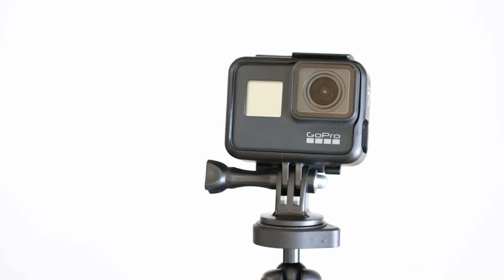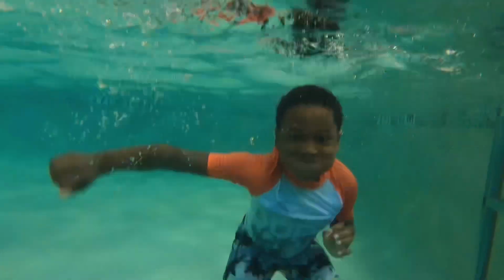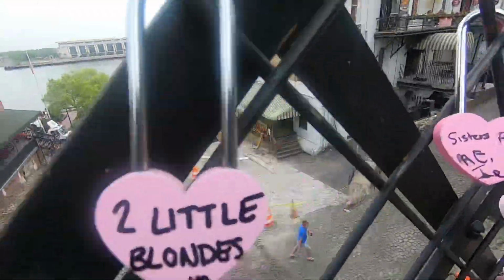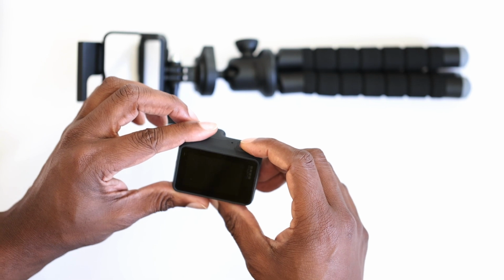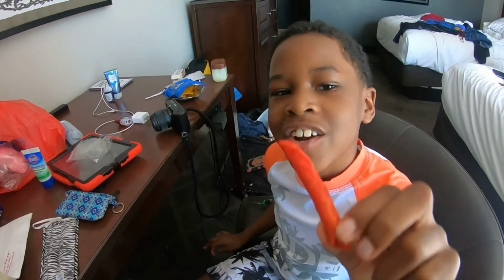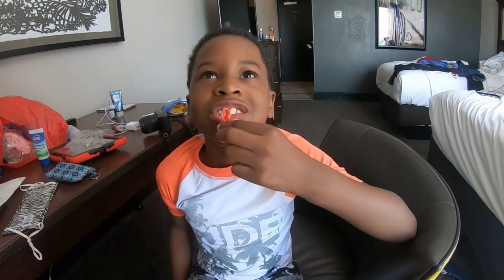My Favorite Vacation Camera: The GoPro Hero Black 7 in Downtown Savannah, Georgia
This video shows my favorite vacation camera, the GoPro Hero Black 7. This video contains samples and a video from the Quik app.